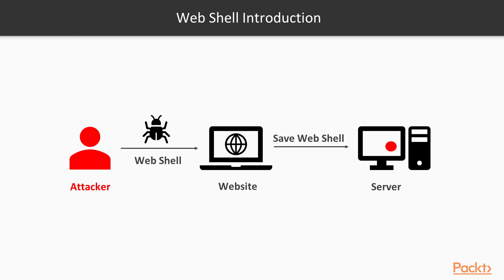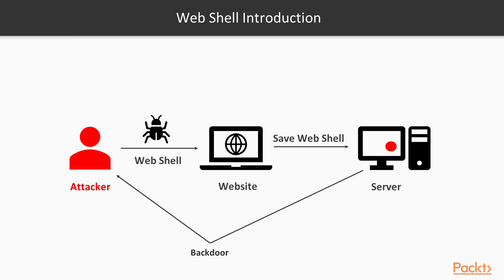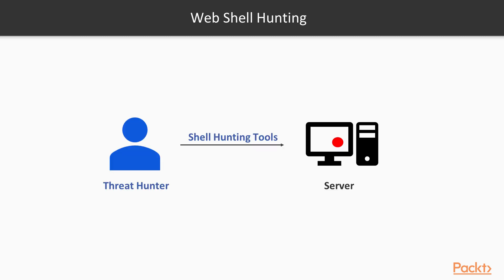Cyber Threat Hunting: Web Shell Hunting Overview | packtpub.com